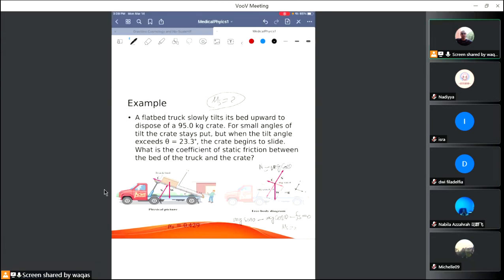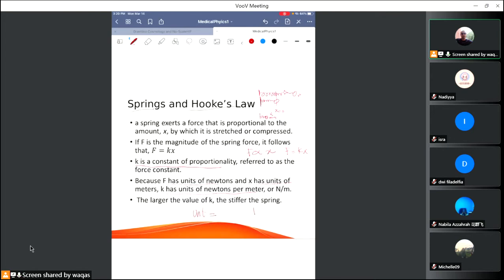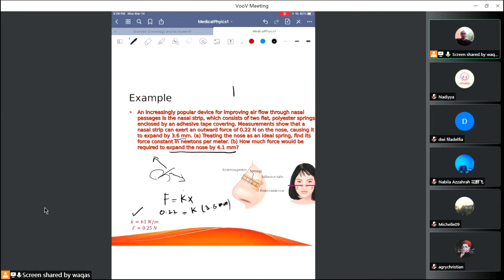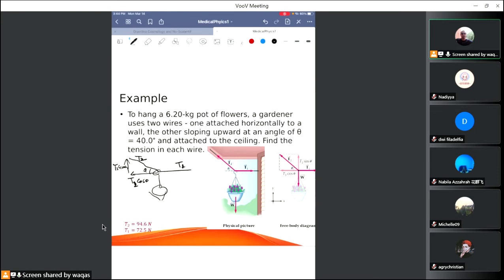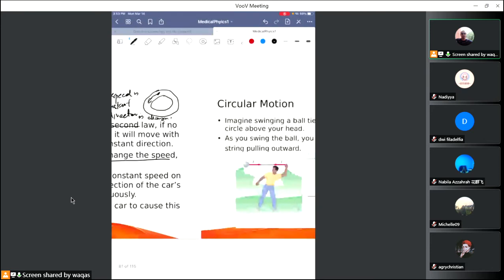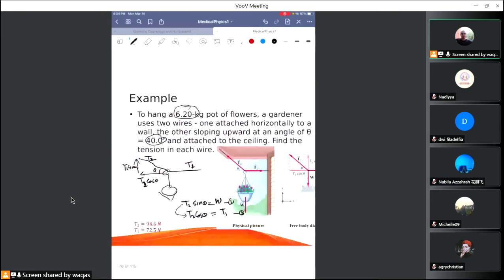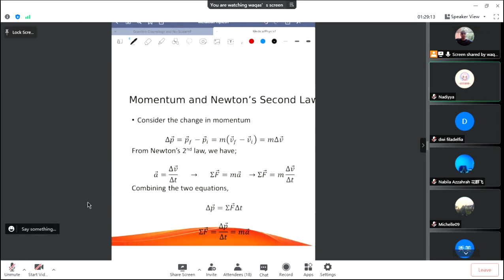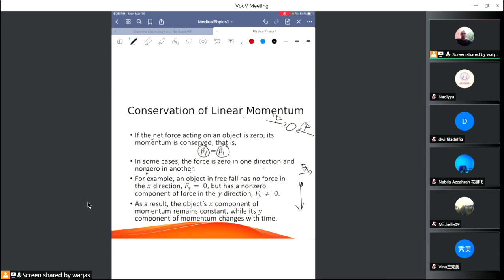Physics VooV Meeting 2022 03 14 14 09 16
MedPhysics ( String and Tension)